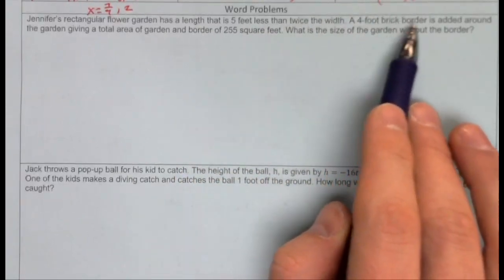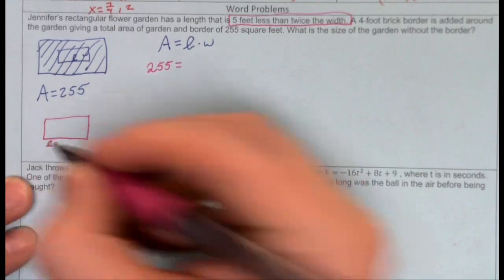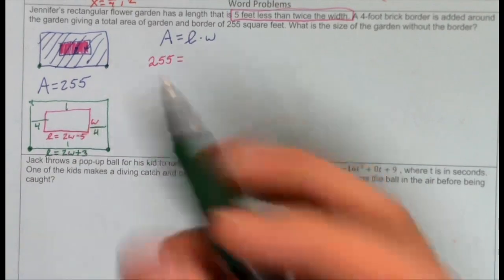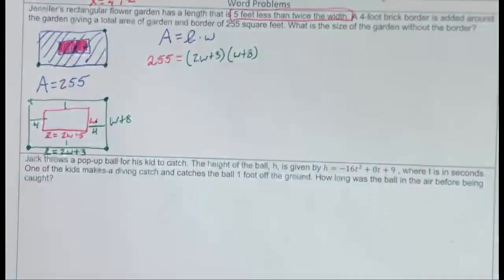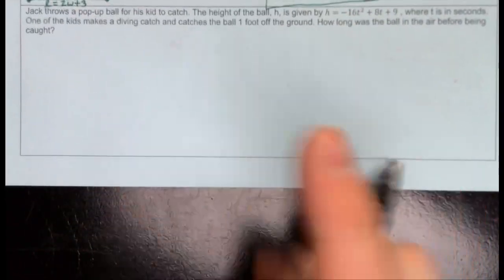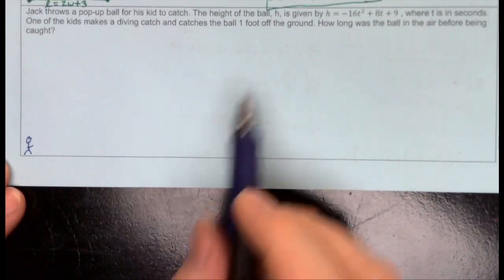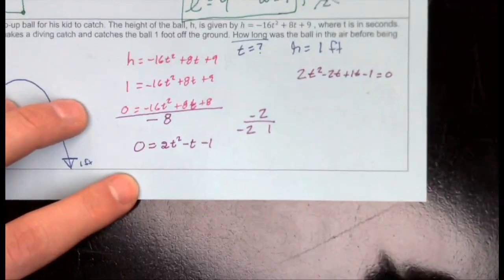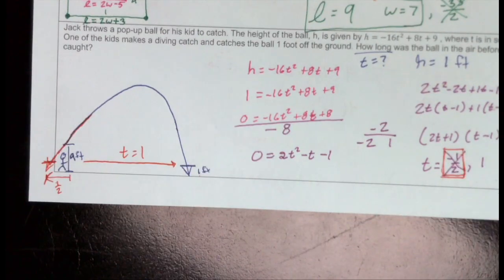Factoring Word Problems